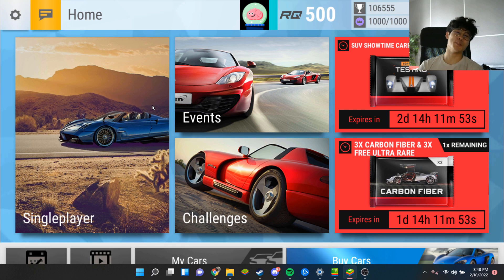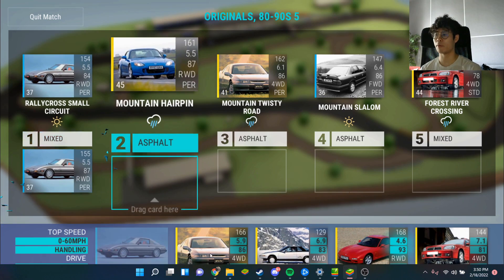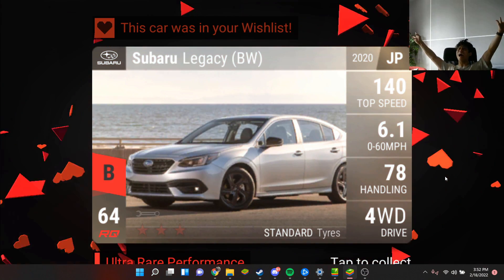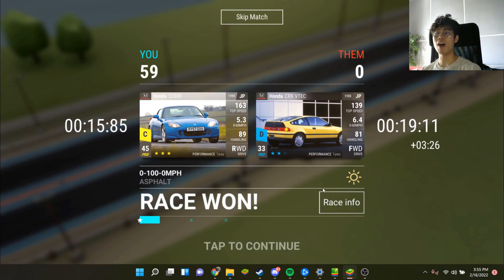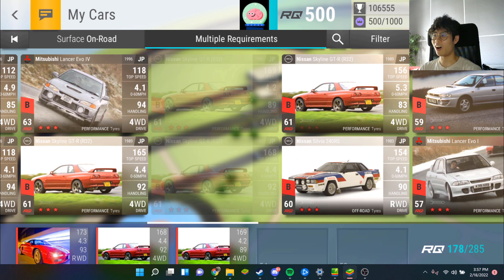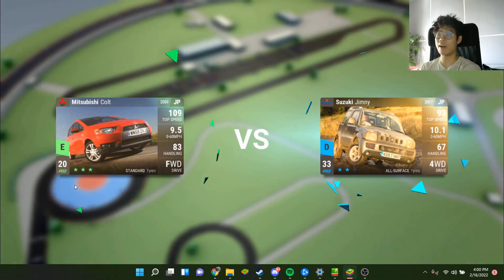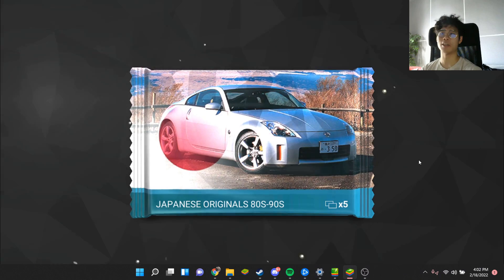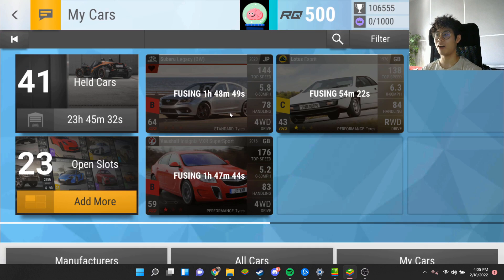ROAD TO SKYLINE GTR-LM (EP.6, ORIGINAL 80-90s/2000s) | TOP DRIVES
Support the cause - operation4pawsCO.org

🎵 Track Info:

Title: Good Evening
Artist: Amine Maxwell
Genre: Hip Hop & Rap
Mood: Calm